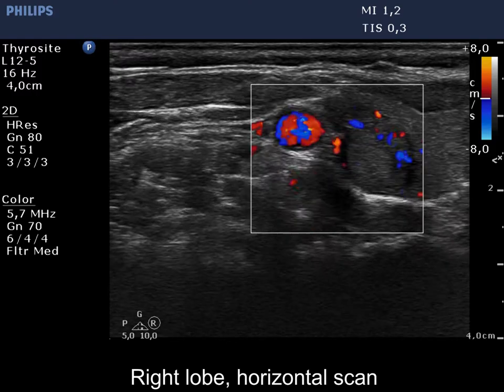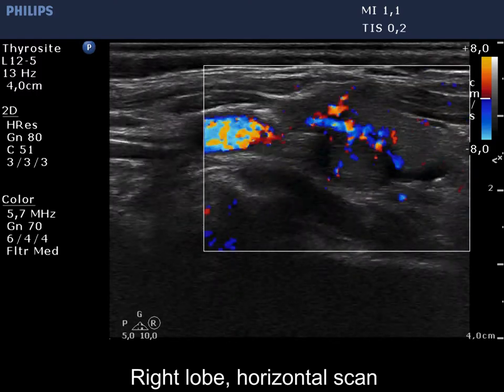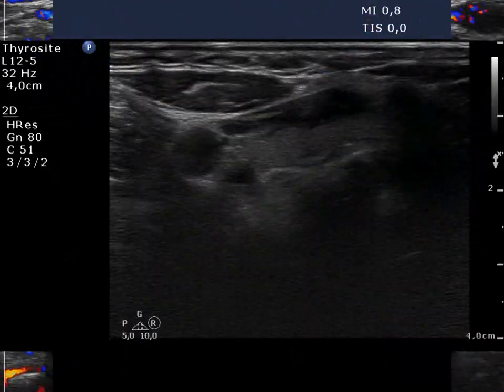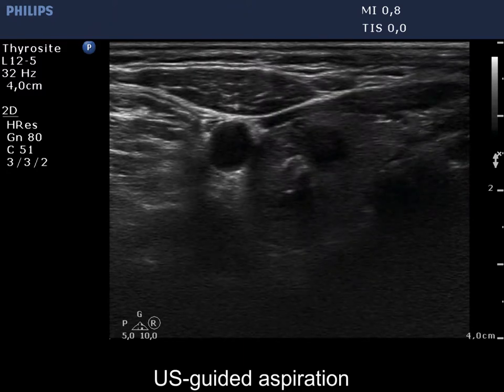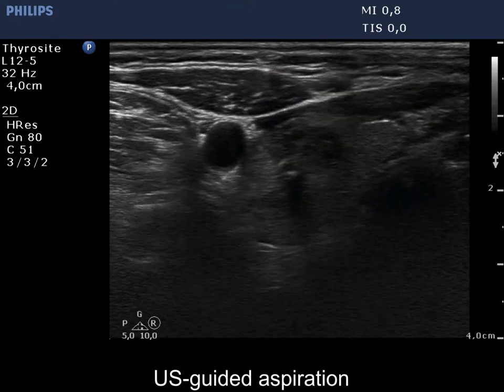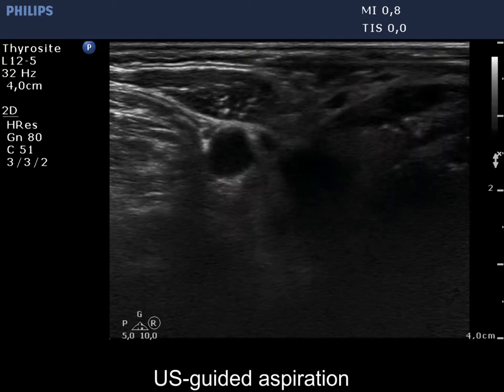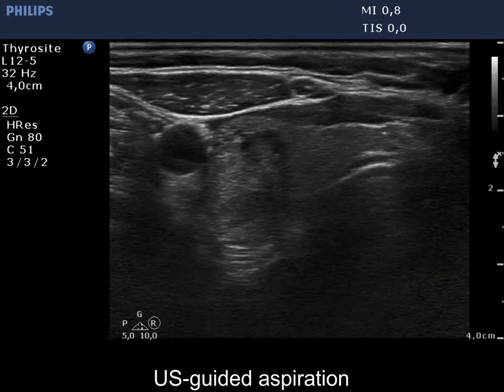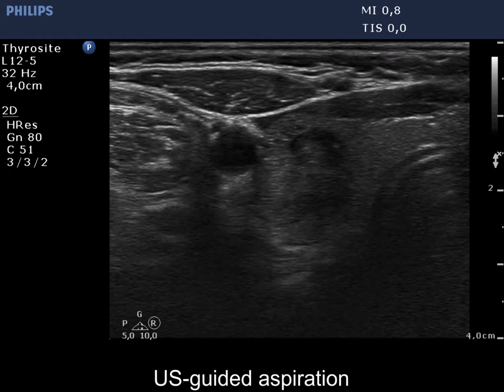100 consecutive patients with thyroid nodule - case 58